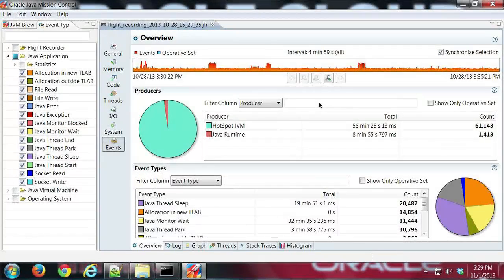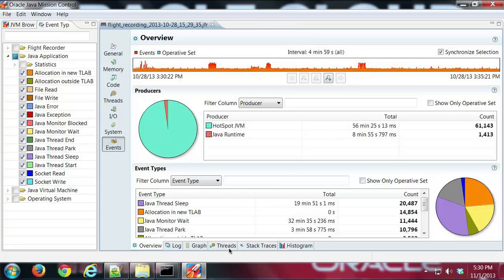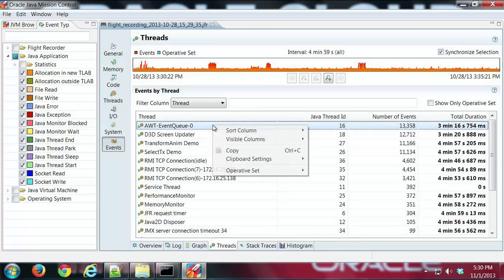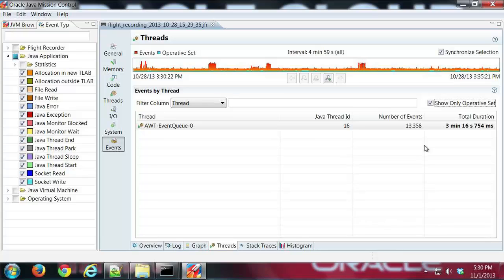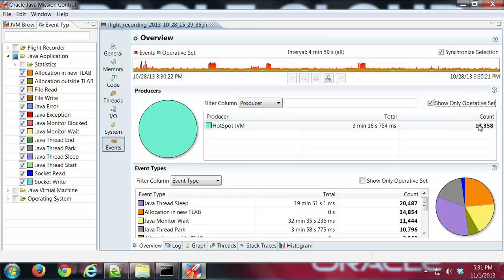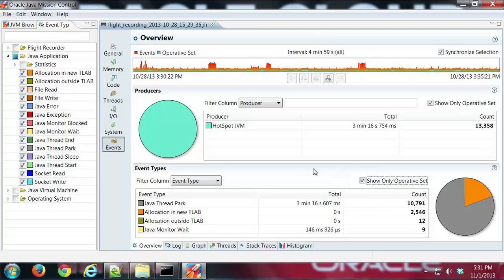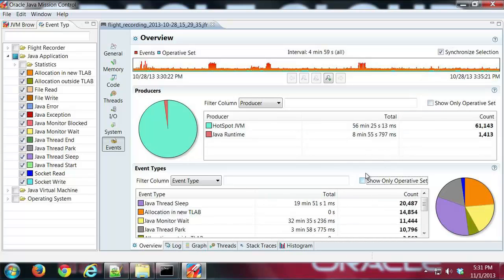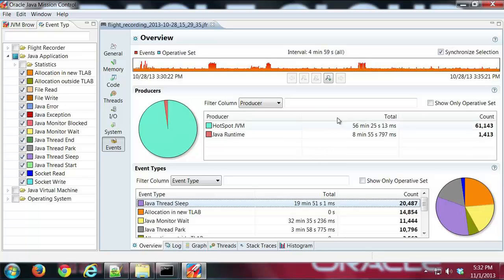Flight Recorder Operative Set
This demo gives a quick example of using the Operative Set in Java Flight Recorder.